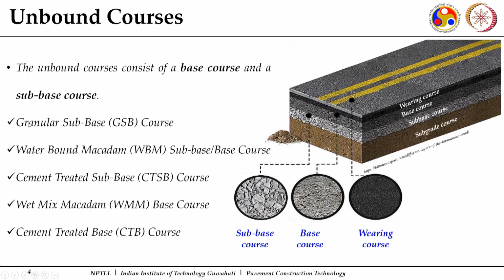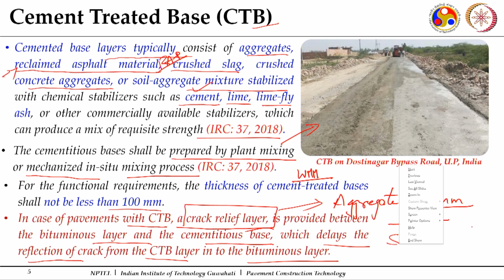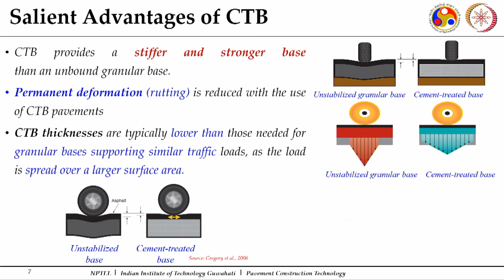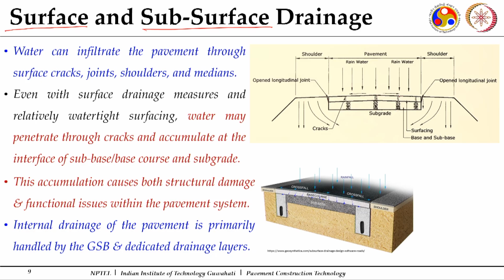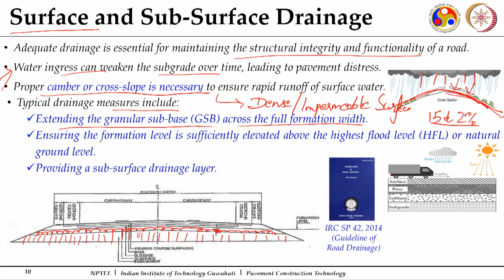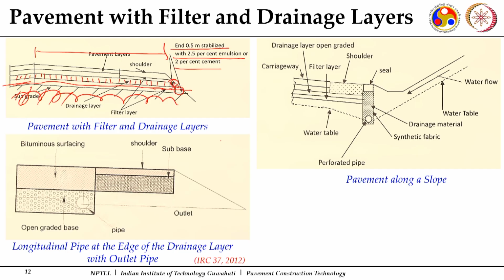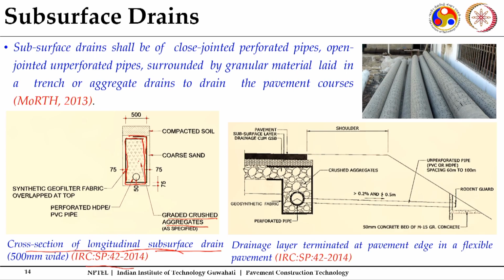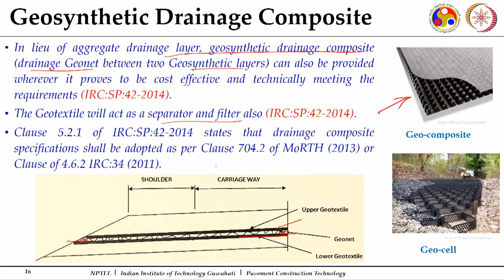Lec 7 : Unbound courses and their functions Part B